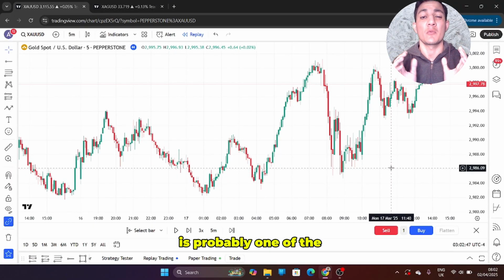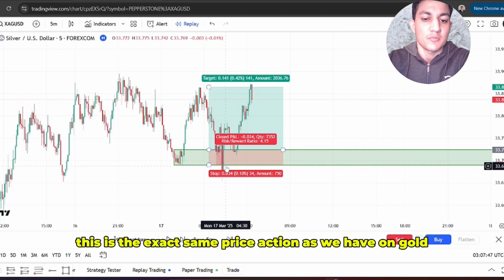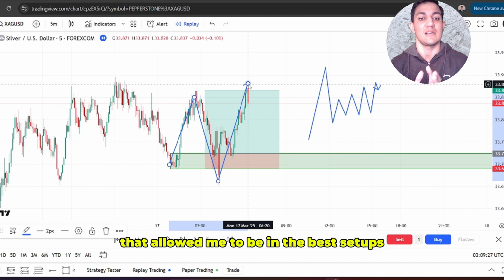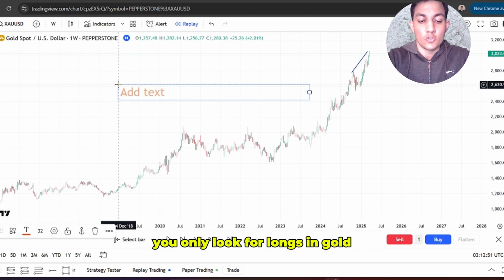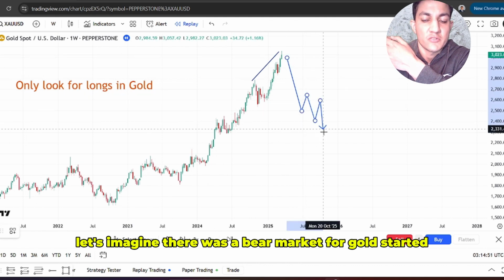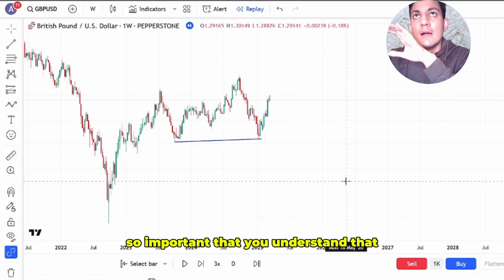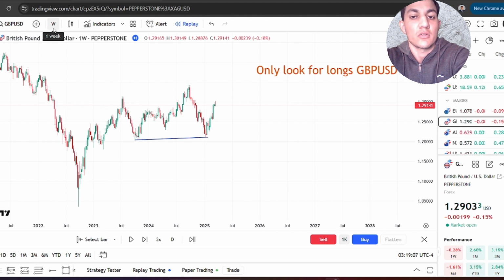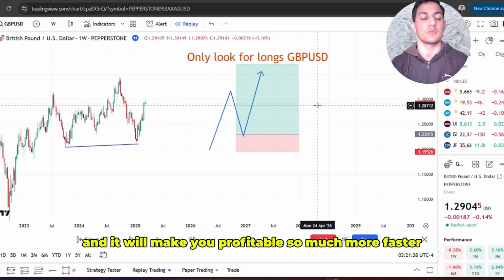Trading One Pair Is Dumb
Are you new to Forex trading and thinking of trading only one pair? Think again! In this video, Atif Hussain shares his expertise on why trading one pair is a limiting strategy and what you can do instead to maximize your profits. Learn the secrets of successful Forex traders and discover the best Forex trading strategies for beginners. Whether you're looking to start Forex trading or want to improve your skills, this video is a must-watch. Atif shares his own Forex trading journey and provides valuable insights on how to trade Forex for beginners, Forex market analysis, and Forex signals. If you're wondering what is Forex and how to start trading Forex, this video is the perfect starting point. So, sit back, relax, and get ready to take your Forex trading to the next level!